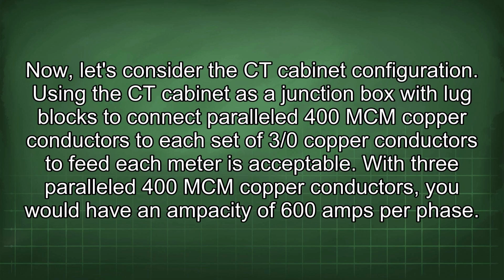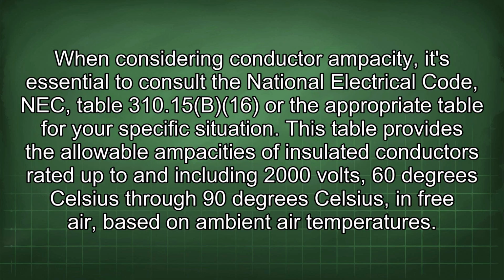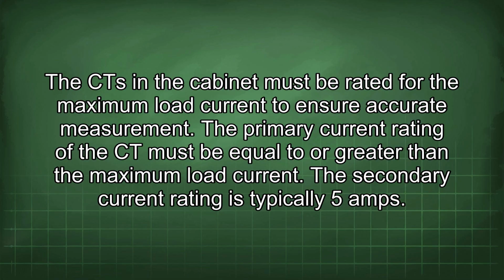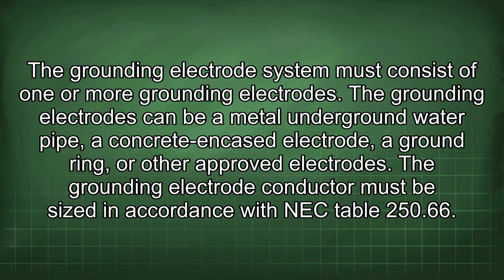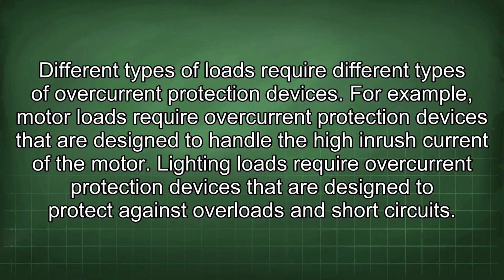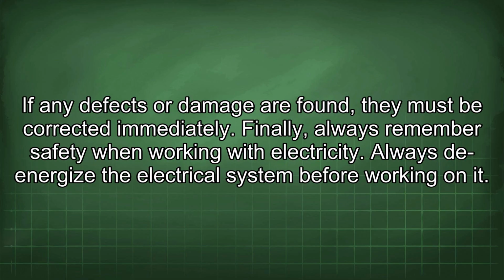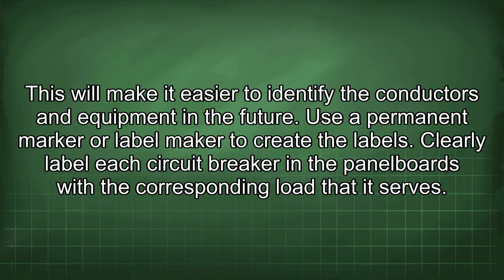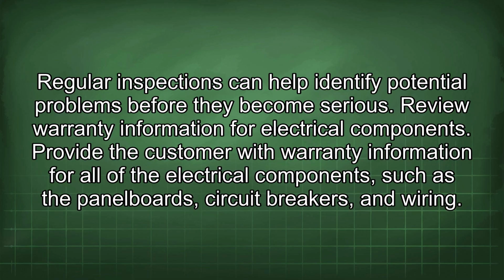Service Size Calculation and CT Cabinet Configuration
Calculating proper service size for multiple units in a building. This video also covers the CT cabinet configuration, paralleling conductors, and additional considerations. Ensure service meets required ampacity and safety regulations.